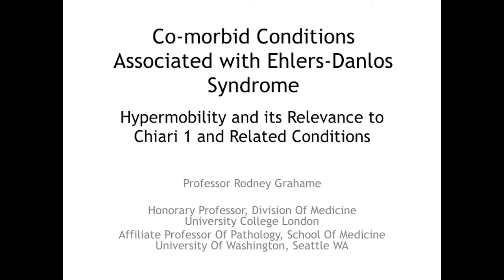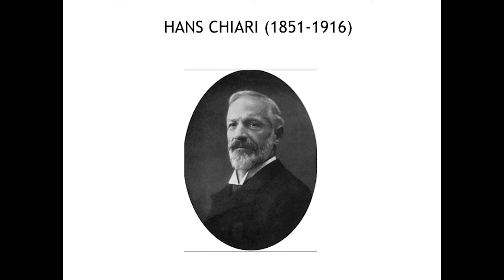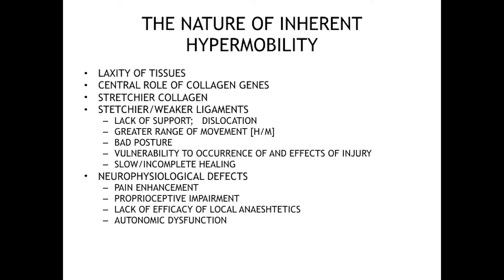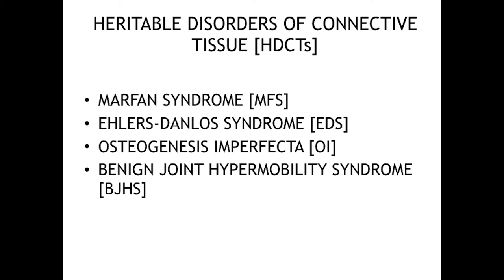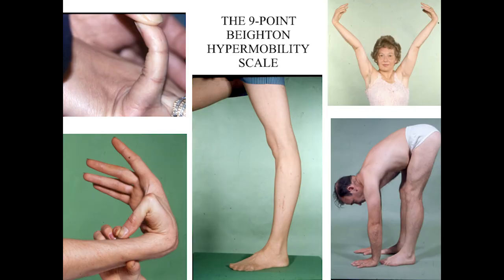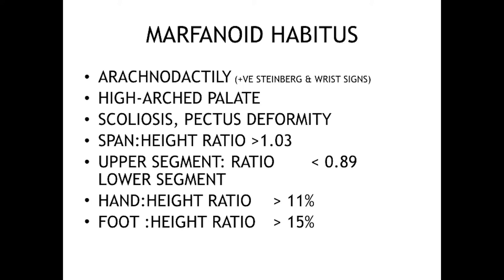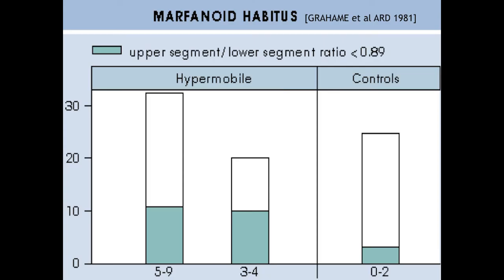2017 XXIX ASAP Conference: Co Morbid Conditions Associated with Ehlers Danlos Syndrome - R. Grahame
2017 ASAP Chiari & Syringomyelia Conference
Topic: Co Morbid Conditions Associated with Ehlers Danlos Syndrome
Speaker: Rodney Grahame